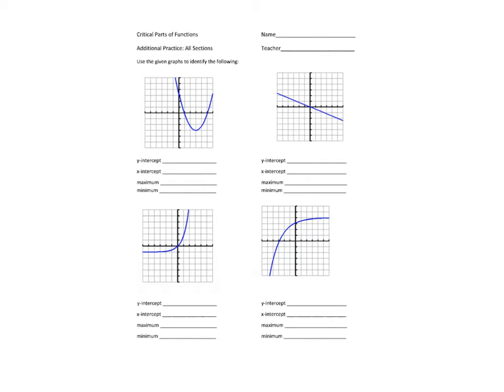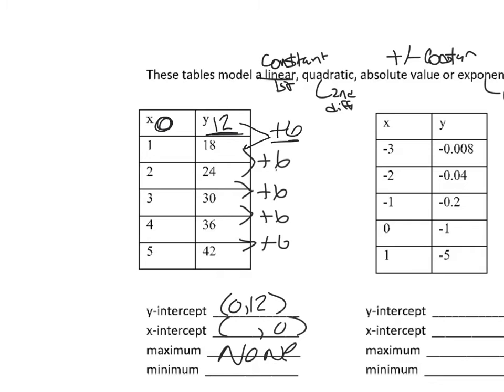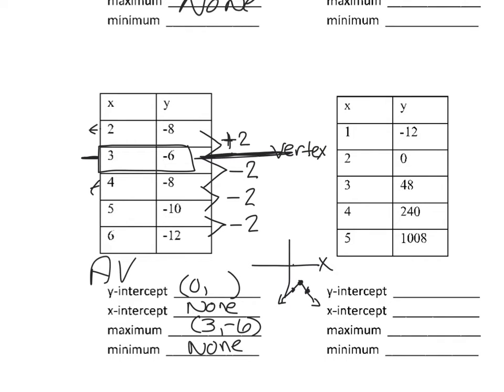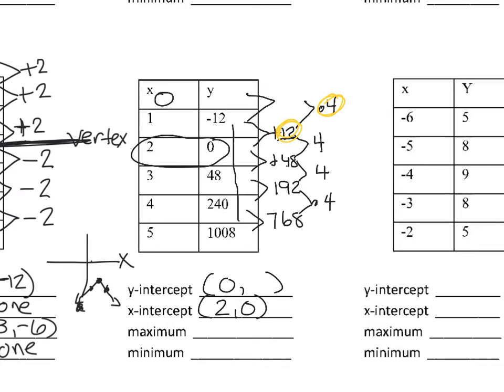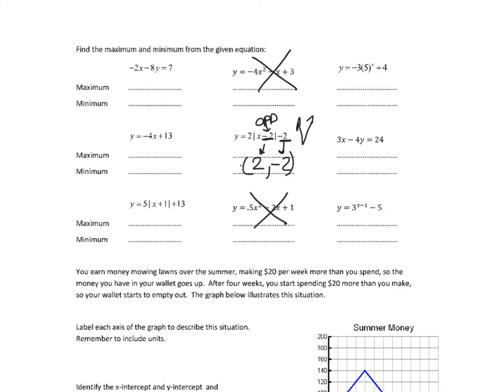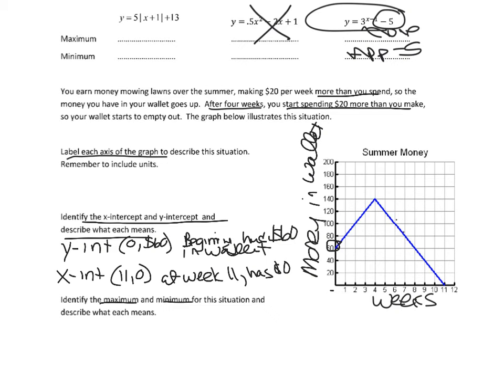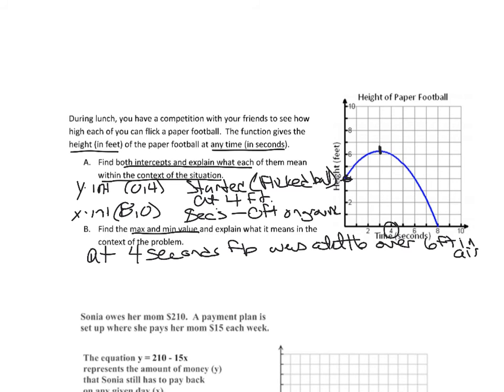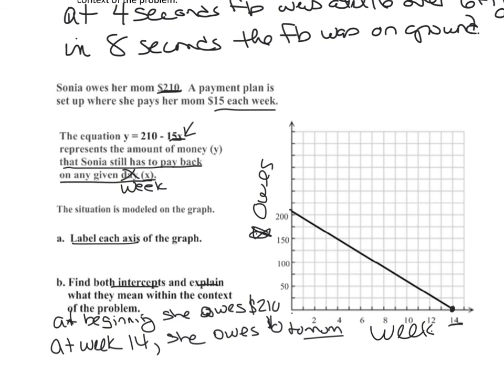Review parts-for graph